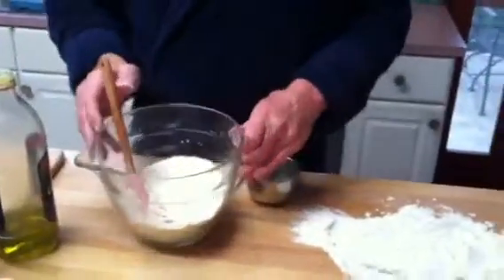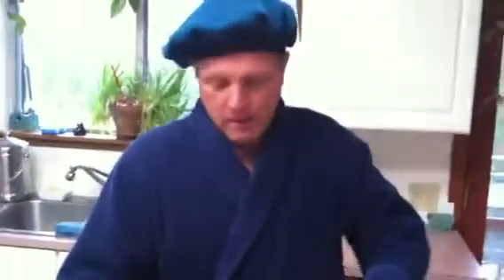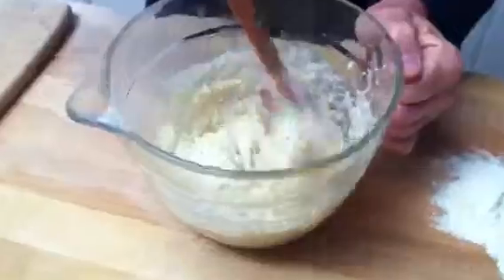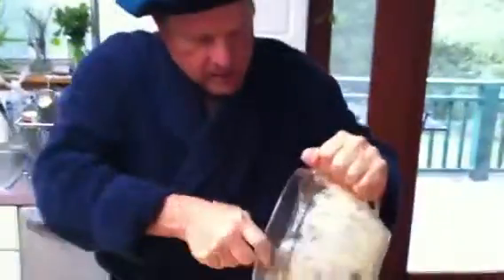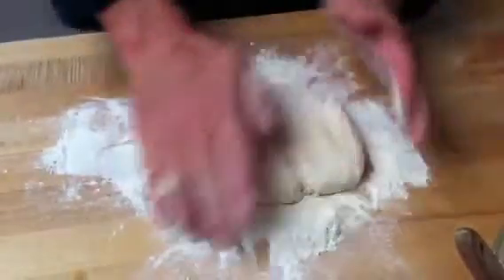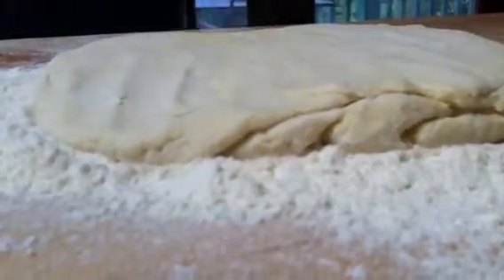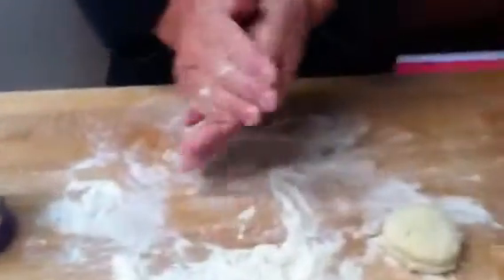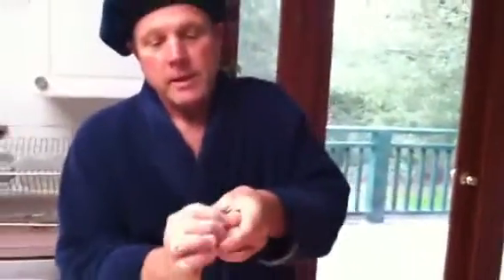Uncle John's Biscuits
Biscuit tutorial for Holli.